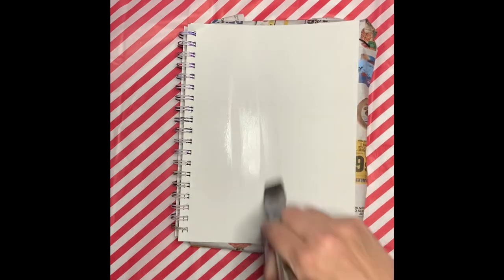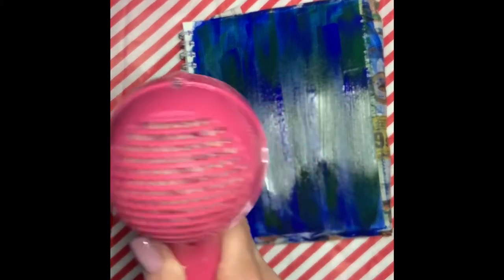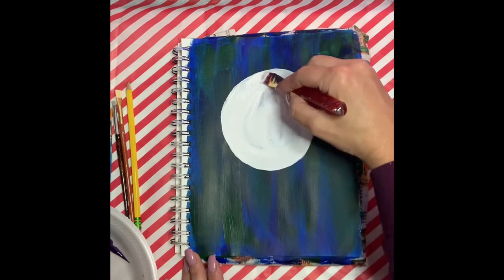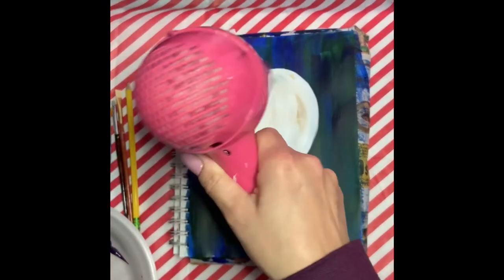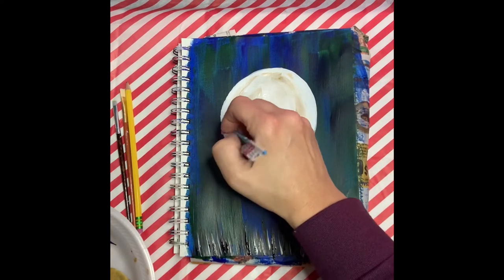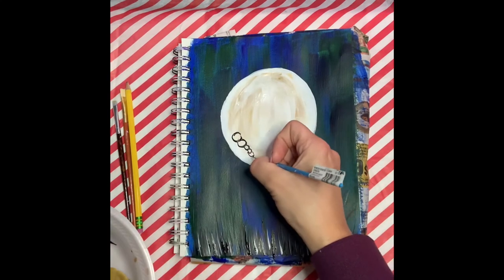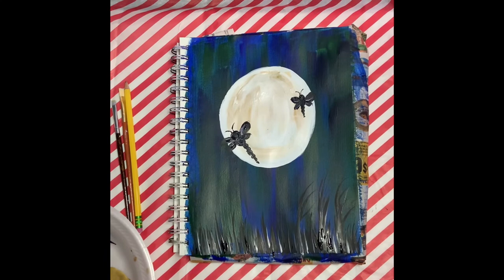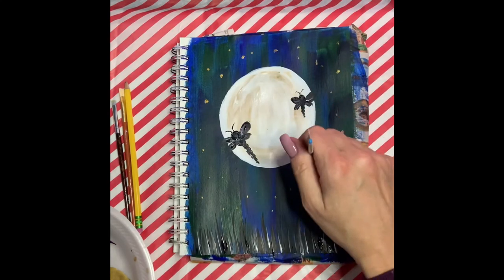Step by Step acrylic painting tutorial | Beginner Acrylic Painting | Anisoptera “Dragonfly”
Acrylic paints used:
-Liquitex Hooker’s Green Hur
-Liquitex Cobolt Blue Hue
-Apple Barrel Golden Sunset
-Artist’s Loft Titanium White
-Golden Carbon Black

Brushes used:
-Royal & Langnickel #12 Bright
-Princeton #0 Liner
-Simply Simmons #1 Bright
- fan brush small